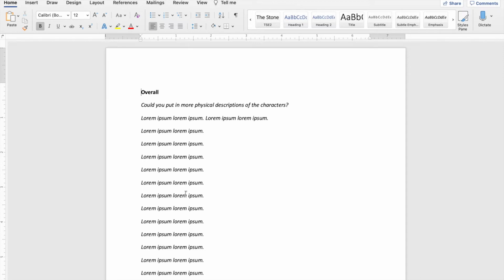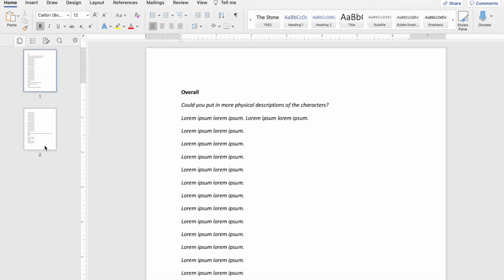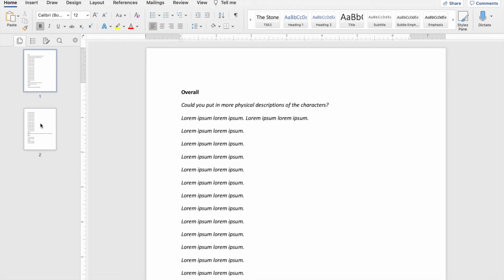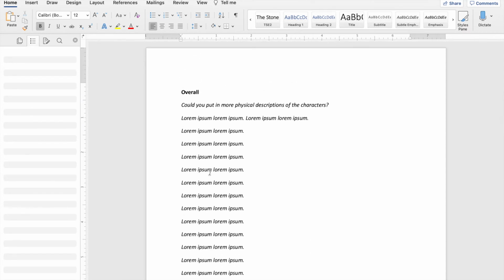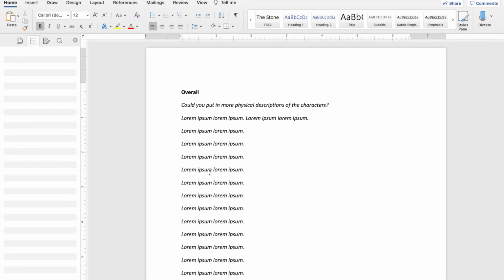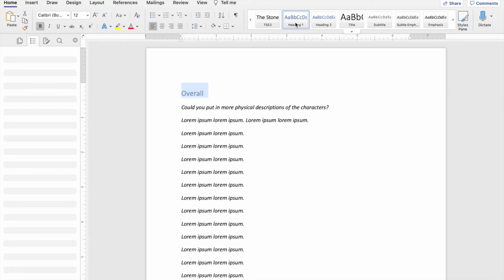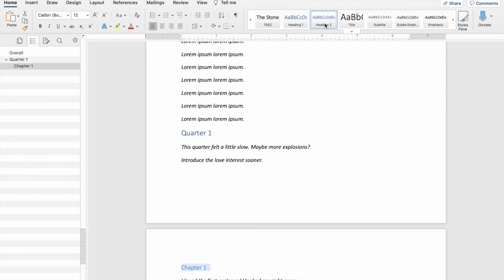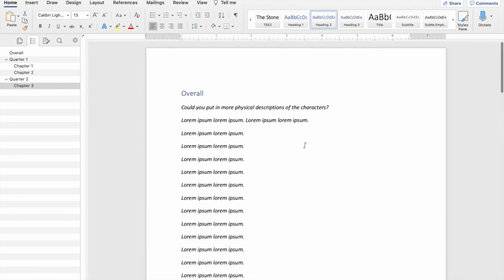Organizing Alpha and Beta Reader Feedback Using Microsoft Word Styles and Navigation Pane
A video for authors.

When you get feedback from alpha and beta readers, it can be hard to keep it organized. Microsoft Word's Navigation Pane/Document Map makes it easy to create a clickable outline so you can easily navigate from one part of your document to the next. This short video shows you how.